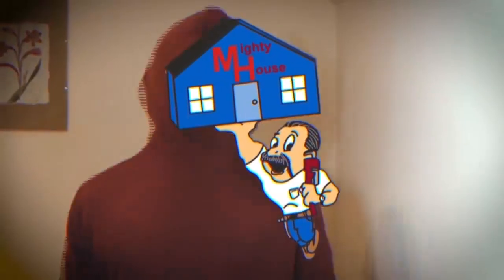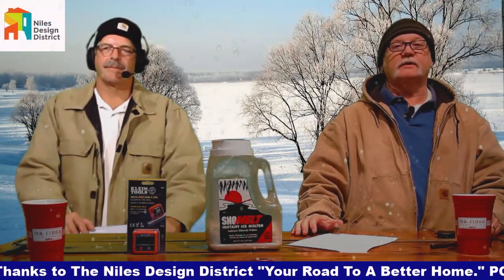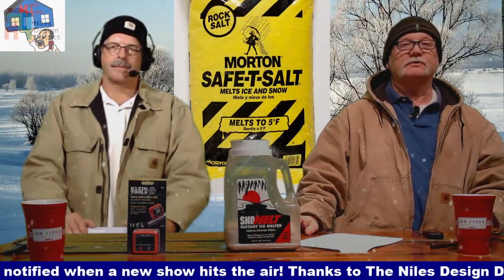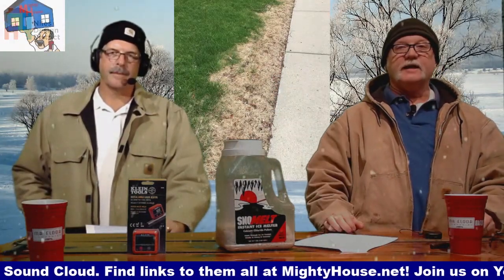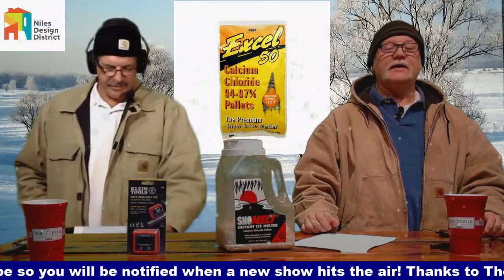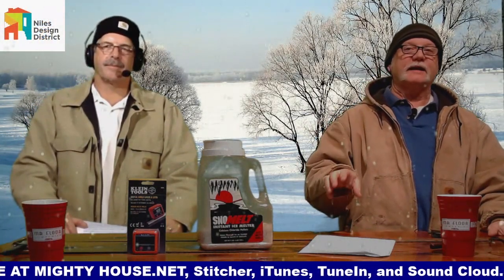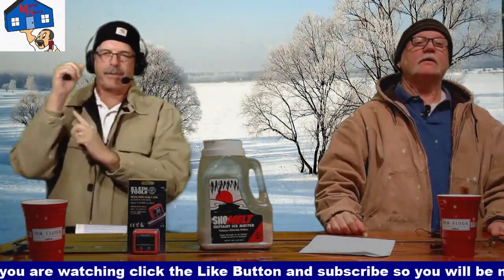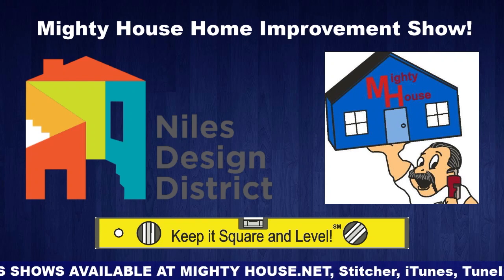Pet Safe Ice Melt. What should you use to melt snow and ice on your sidewalks?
Rich and Ron talk about what you can use to melt ice. Salt is sometimes used to melt ice. Whether placed on your front porch, sidewalks or driveways to thwart ice buildup adding salt lowers the melting or freezing point of water. Salt is not the only thing you can use. The guys talk about some other options you can use. Some are even safe to use around your landscaping.